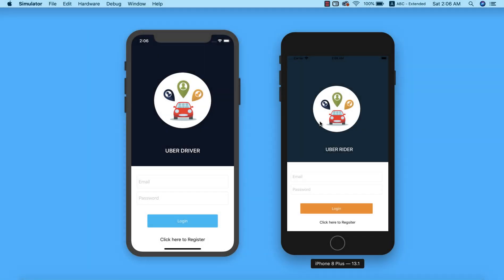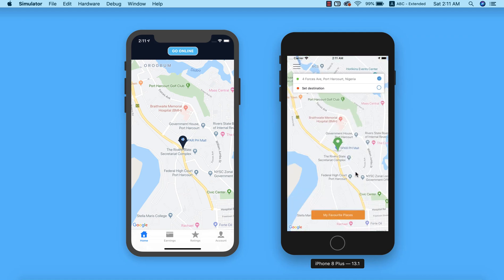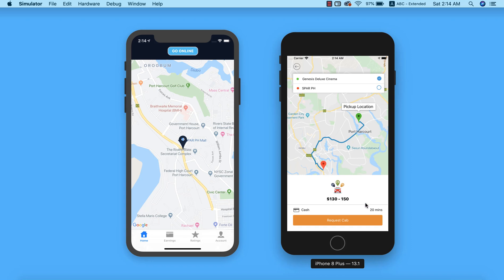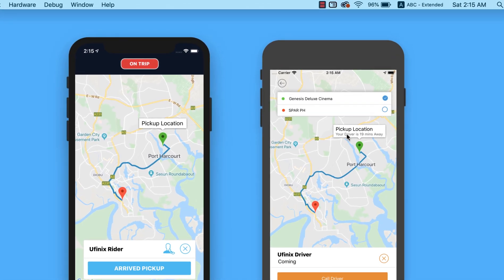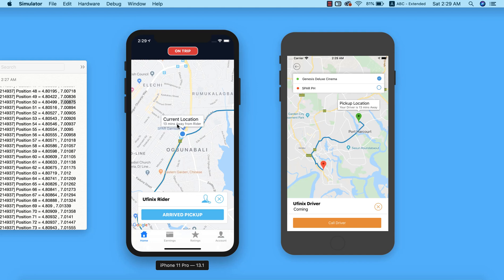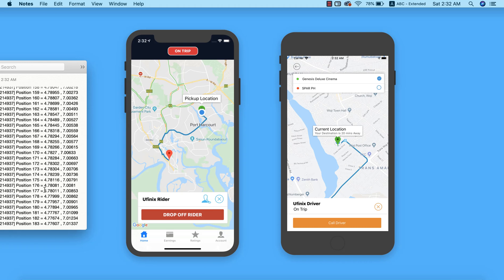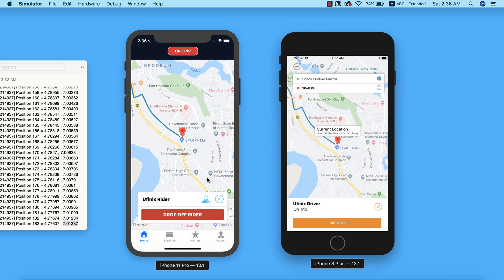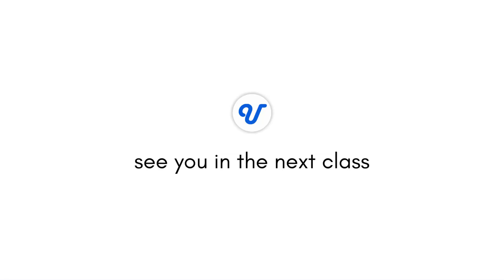Build a Complete iOS Uber Clone App Using Xamarin.iOS and Firebase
Here you will learn how to Build a Complete iOS Uber Clone App Using Xamarin.iOS and Firebase.

So far in my career, I have worked with a lot of startups to build ride-sharing applications and location-aware apps. After all these experiences, I decided to make a full step by step course on how I built these apps.

Trust me there is a lot of concepts to be learned here that will increase your portfolio and help you build your own amazing app. they include

How to build apps for iOS 13 using Xamarin.iOS
How to add, delete and retrieve data from Firebase.
How to use Google Maps and Location Services on iOS
How to find direction using direction API.
How to create local notifications on iOS
How to save and handle data locally, and so much more.

Click the link and preview the course. If you like what you see enroll in the course and I will see you in class.